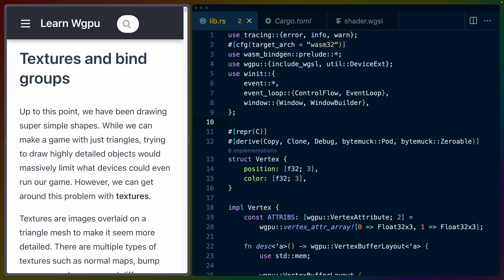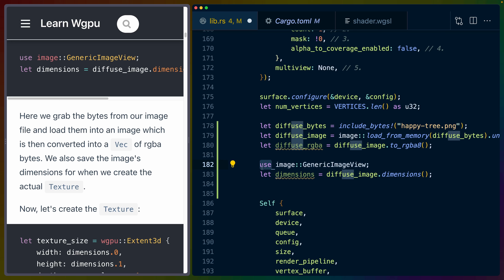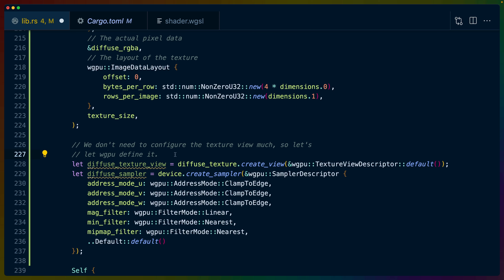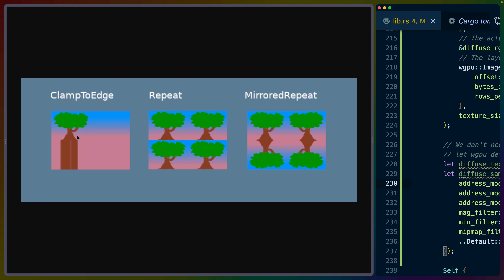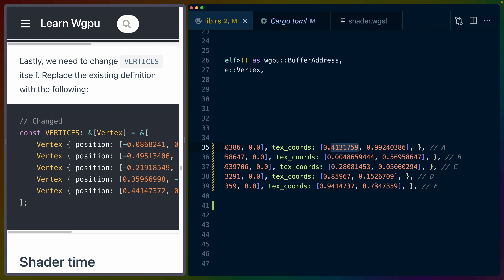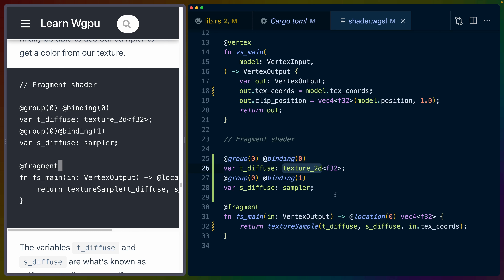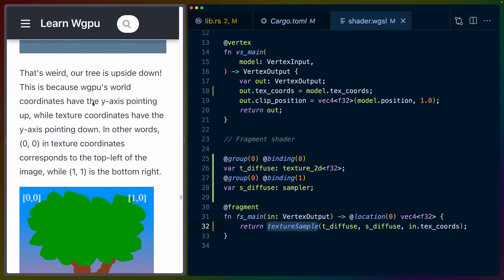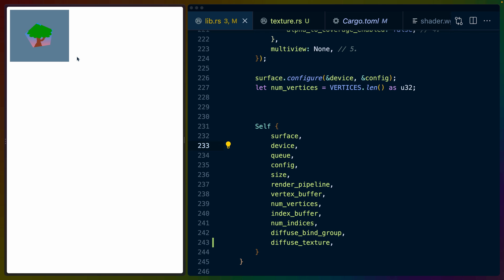Textures and bind groups - Learn Wgpu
Covering Textures, Bind Groups, Views, and Samplers in Wgpu.